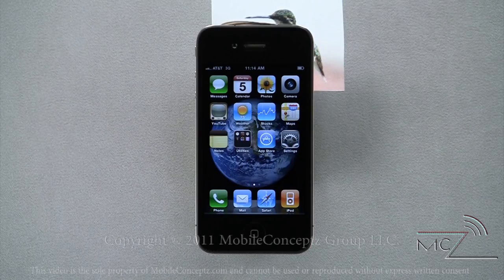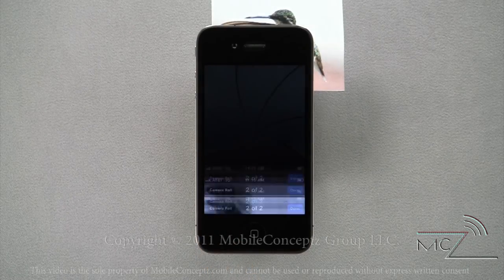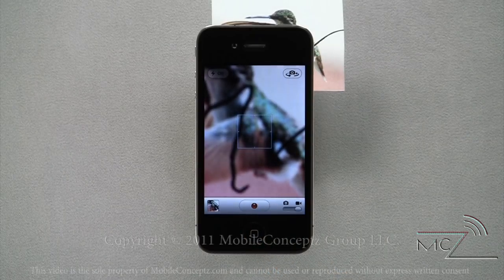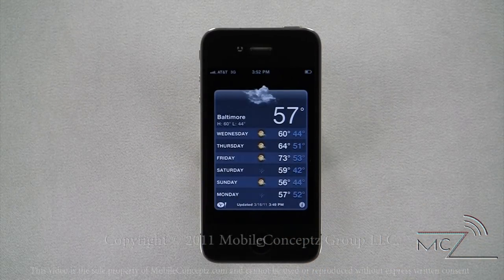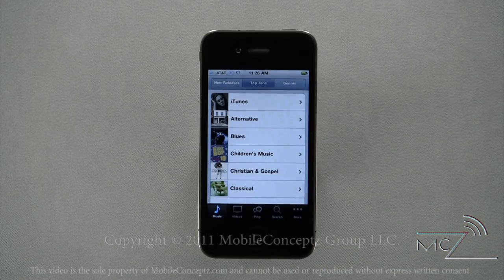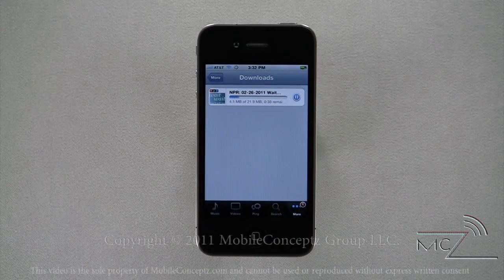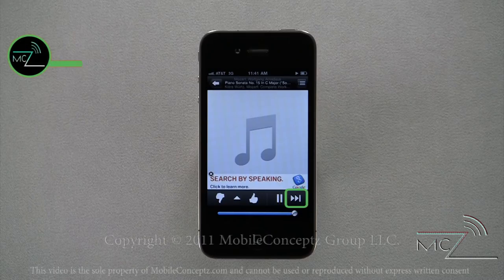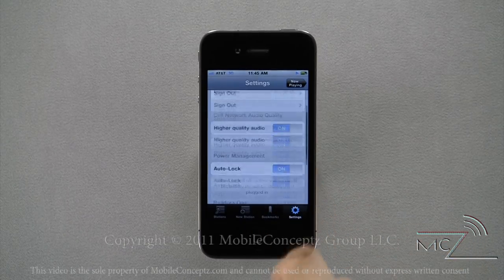iPhone Tutorial Part 3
In this section we cover:
Camera, Video Camera, Itunes Store, Pandora, iPod
This tutorial was made by MobileConceptz Group LLC. Although demonstrated on an At&t iPhone 4 it is still applicable for the Verizon Wireless iPhone 4.